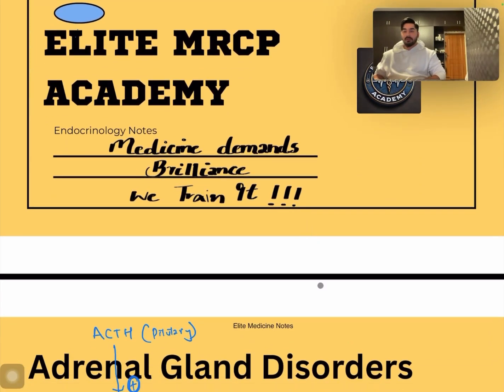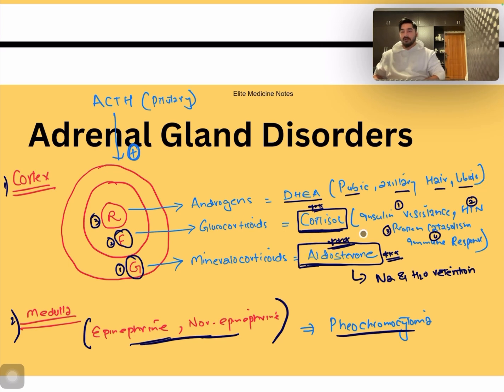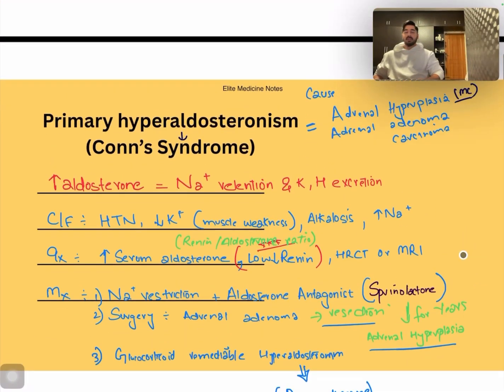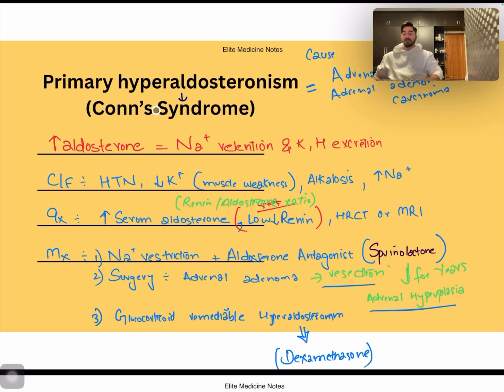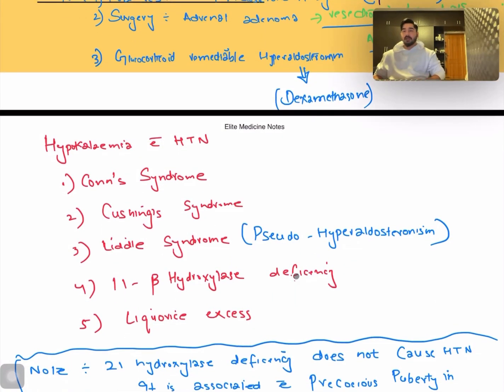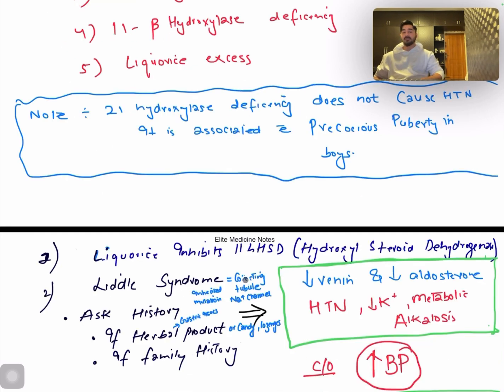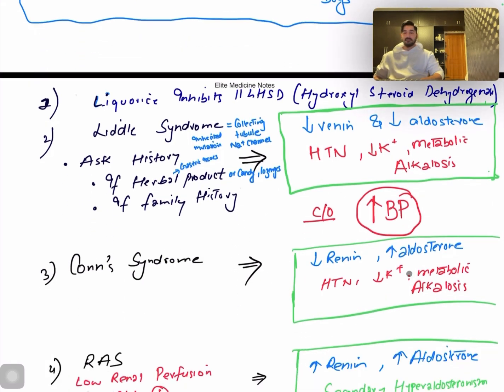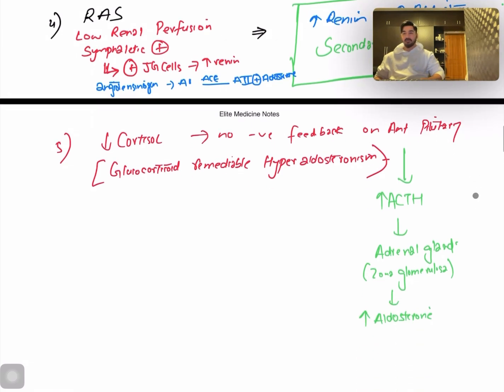Rapid Revision | Endocrinology High-Yield for NEET PG & MRCP(UK)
🧠 Rapid Revision: Adrenal Disorders in Endocrinology | NEET PG & MRCP High-Yield Recap
📚 Crack your exams with this quick, focused, and high-yield revision of adrenal disorders — one of the most tested topics in endocrinology! Ideal for last-minute prep, this video covers:

✅ Cushing’s Syndrome
✅ Addison’s Disease
✅ Pheochromocytoma
✅ Conn’s Syndrome
✅ 21-Hydroxylase Deficiency
✅ Adrenal Incidentalomas
...and more!

🎯 Perfect for:
✔ NEET PG 2025 Aspirants
✔ MRCP Part 1 Candidates
✔ INI-CET / FMGE / NEXT